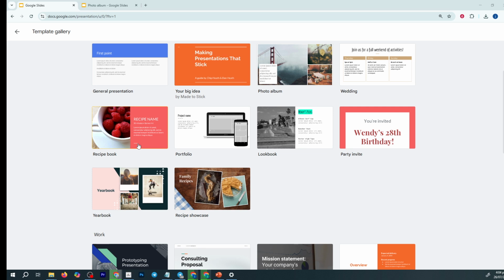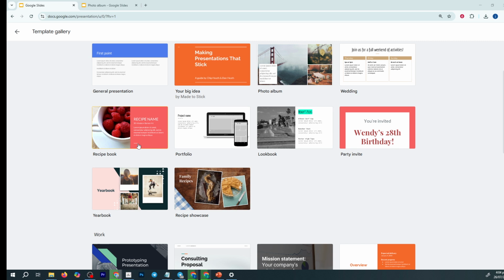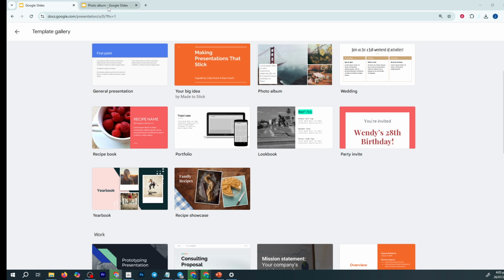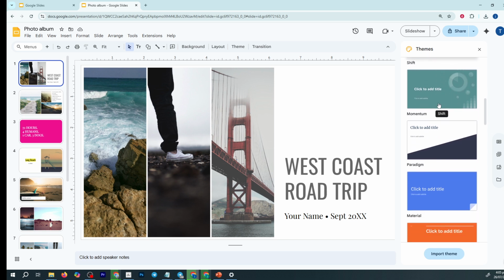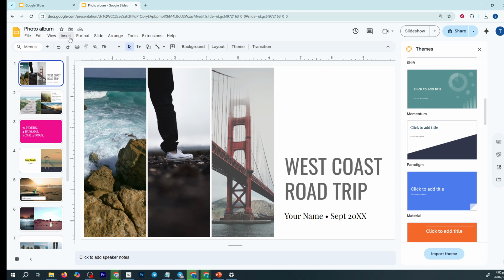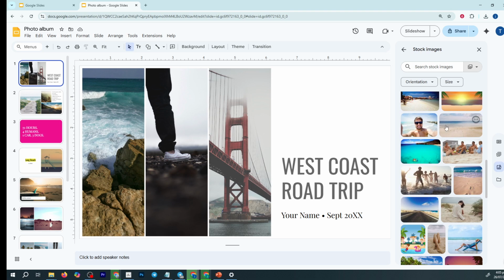How To Make Your Google Slides Aesthetic Simple & Easy Tutorial [2026 Guide]